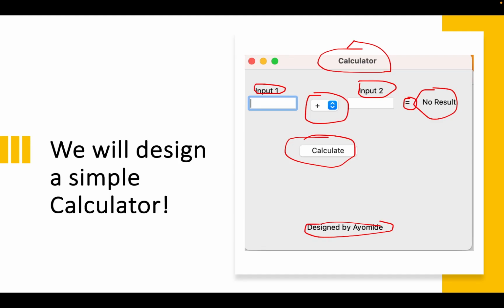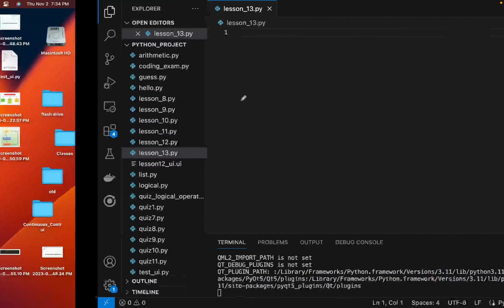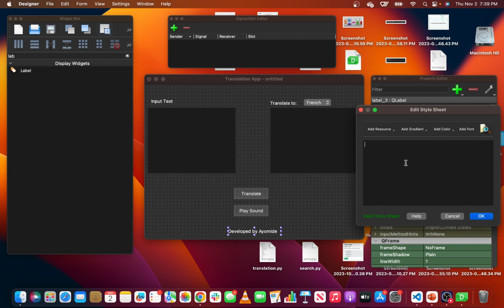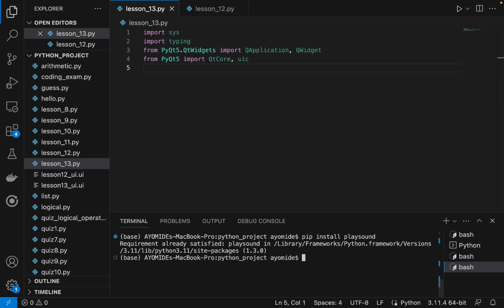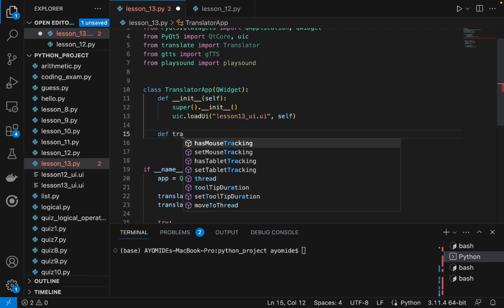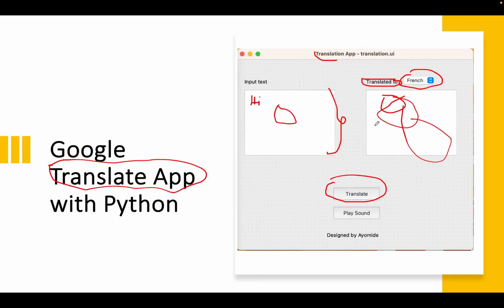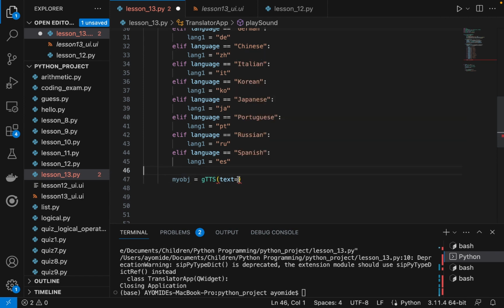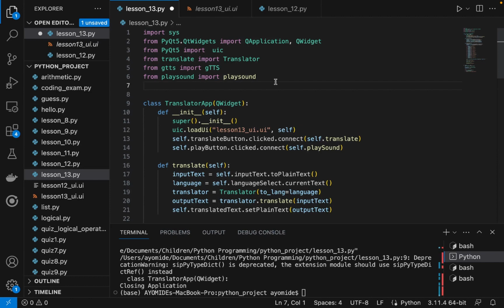Google Translate App with Python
This video shows how to implemented a Google translate app using Python